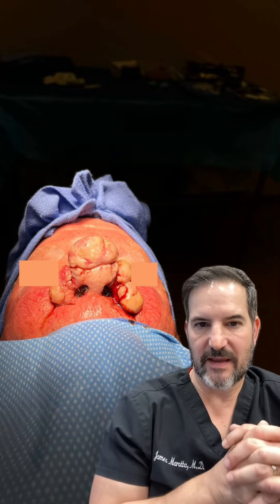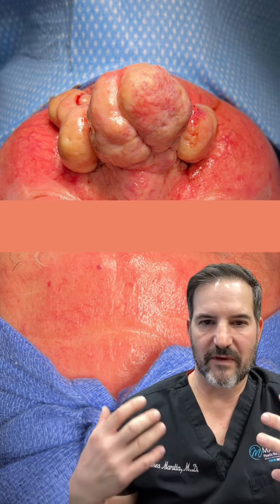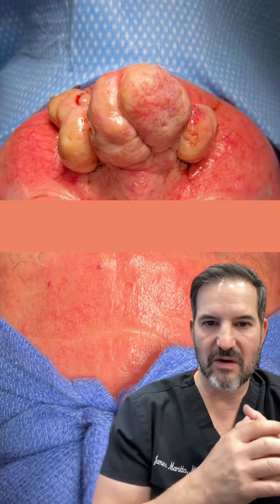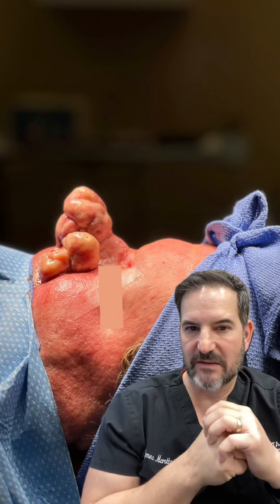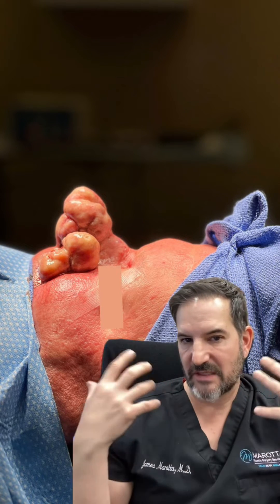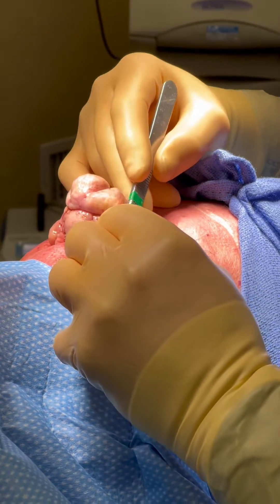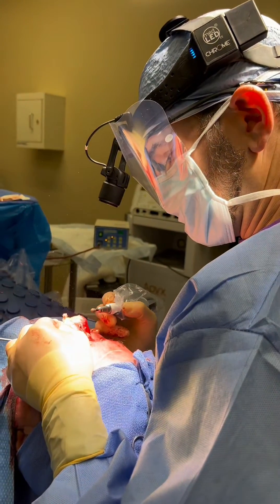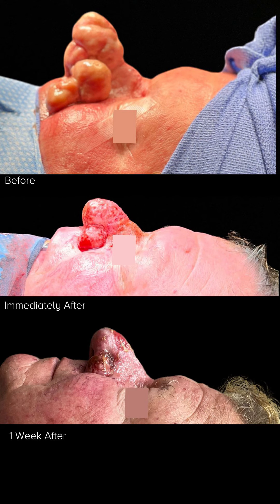Treating a severe case of Rhinophyma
Dual board-certified facial plastic surgeon Dr. James C. Marotta discusses a recent severe case of Rhinophyma and how he treated his patient.

This video covers:
✔️ What is Rhinophyma
✔️ The causes of Rhinophyma
✔️ How to treat a severe case of Rhinophyma